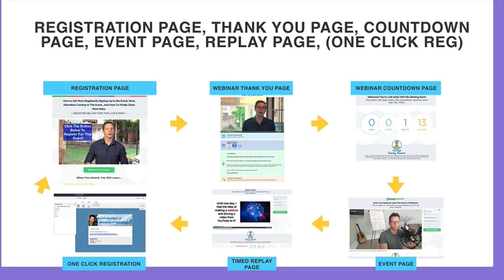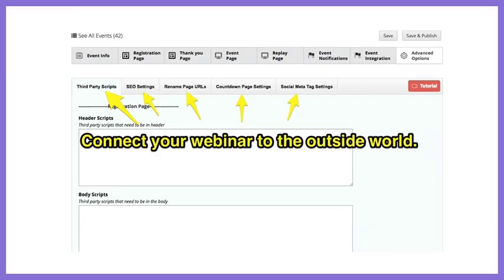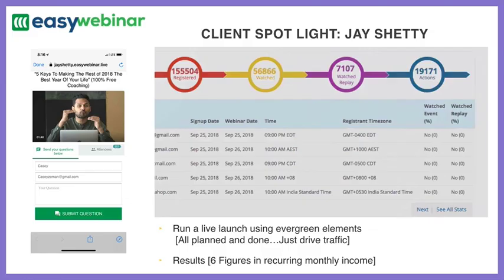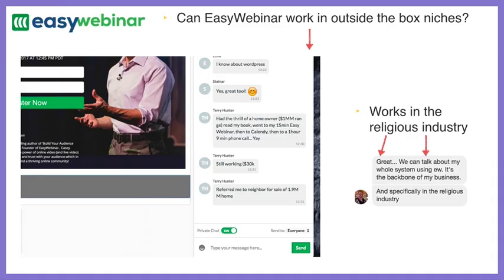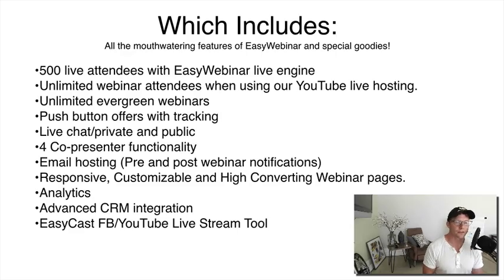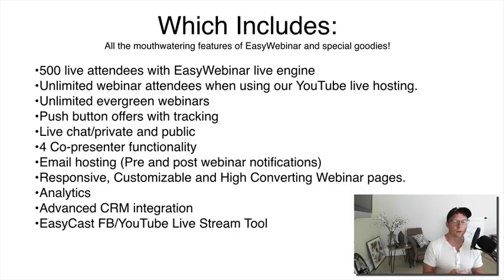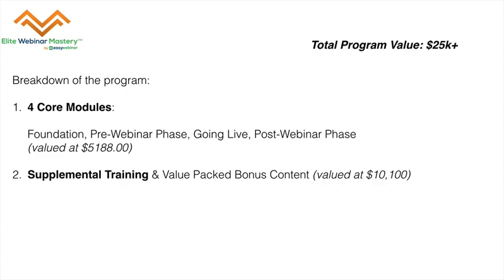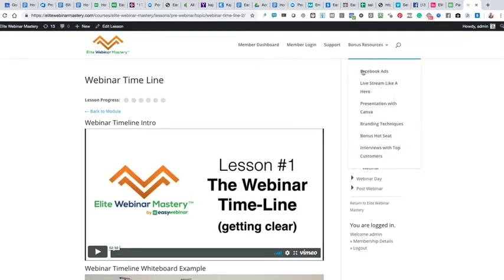5 Critical Features of EasyWebinar That Will Change Your Online Events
Most people think a “webinar platform” is just a place to host a live call.

But if you’re serious about selling your courses, coaching, or programs…
your platform is actually your sales engine.

In this lesson from Webinar Foundations / Elite Webinar Mastery, I walk through the major webinar tools (Zoom, GoToWebinar, etc.) and show you why EasyWebinar is the backbone of my entire business:

In this video, you’ll learn:

▸  The difference between “old school” live-only platforms vs modern webinar marketing tools
▸  Why Zoom & GoToWebinar are fine for meetings… but weak for selling
▸  How EasyWebinar runs live, evergreen, and hybrid webinars from one dashboard
▸  How to stream to Facebook Live + YouTube Live at the same time with EasyCast
▸  The full webinar funnel flow: registration → thank you → countdown → event → replay
▸  How automation + tagging + analytics help you follow up based on behavior
▸  Real client examples (Amy Porterfield, Jay Shetty, Bob Proctor, and more) using webinars as the backbone of their business

If you’ve ever wondered “Which webinar platform should I actually use?”
this lesson is going to give you clarity and a clear next step.

🧠 What EasyWebinar lets you do

▸  Host live HD webinars and automated “just-in-time” sessions
▸  Build complete webinar funnels (reg, thank you, countdown, event, replay)
▸  Use one-click registration links from your email list
▸  Tag people based on actions (registered, showed, clicked, watched % of video, etc.)
▸  Push your webinar feed to Facebook Live & YouTube Live simultaneously
▸  Plug into your favorite CRM or ESP with deep integrations + Zapier

This is the difference between “doing a webinar” and having a 24/7 sales experience running in the background.